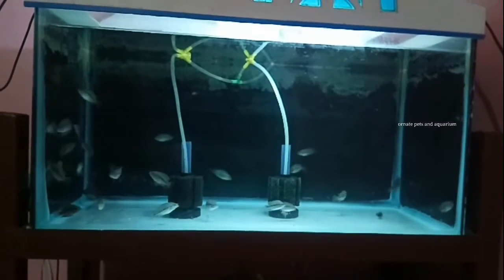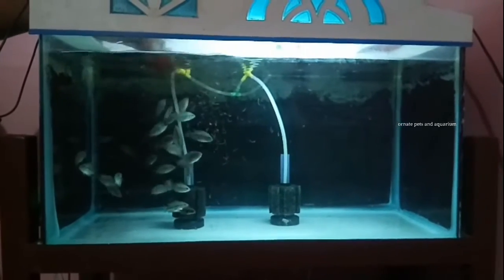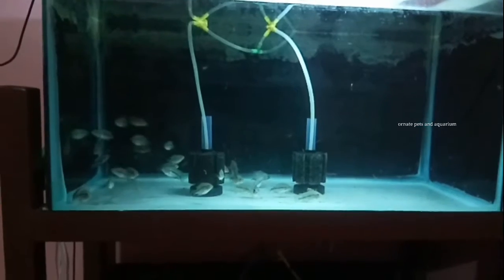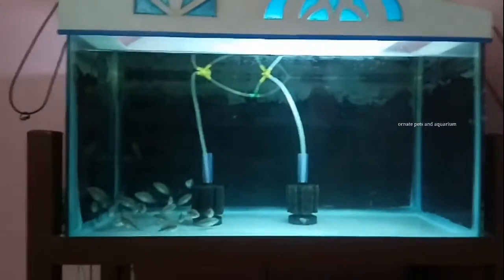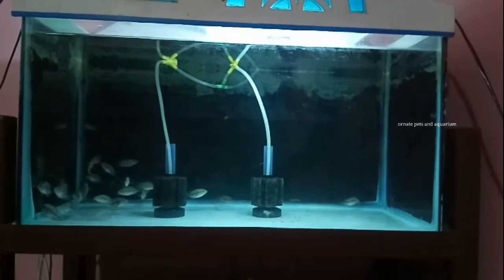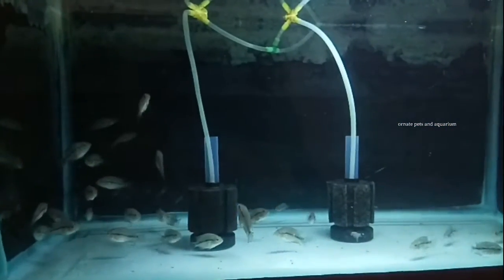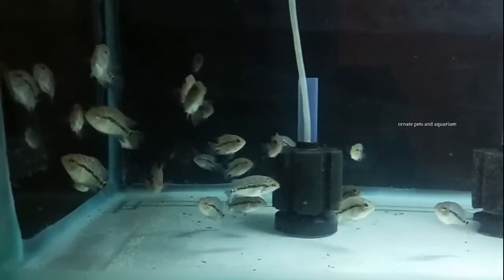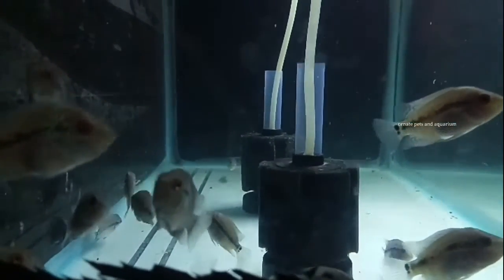feeding my Flowerhron fry's / frozen blood worms / daily routine /ornate pets and aquarium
feeding my Flowerhron fry's
with frozen blood worms
which is high in protein
so that Flowerhron baby's
will be good health and fast growth